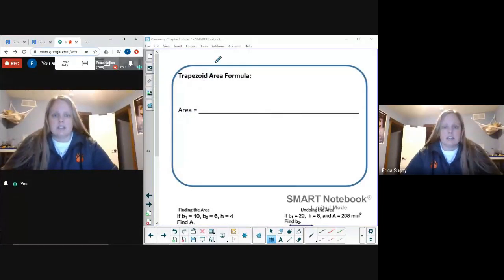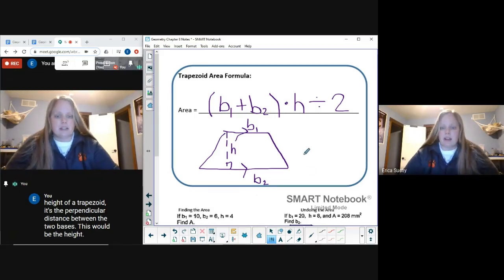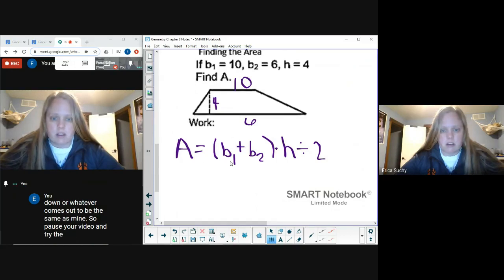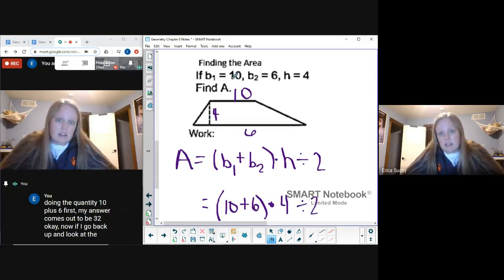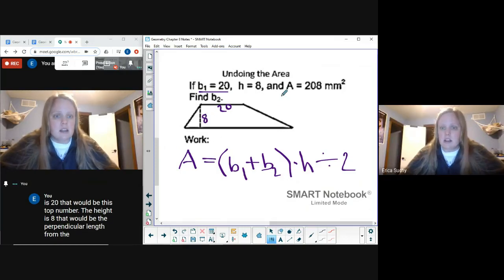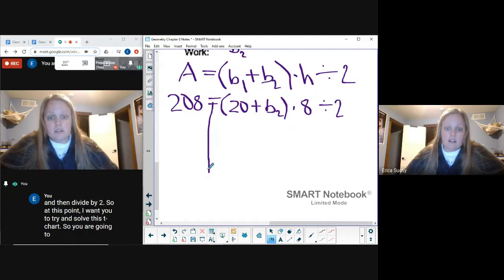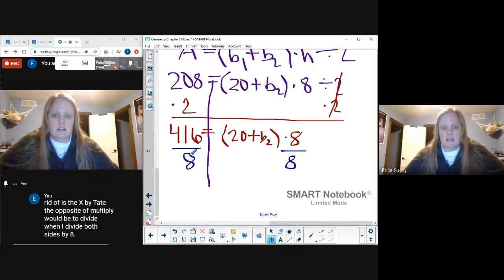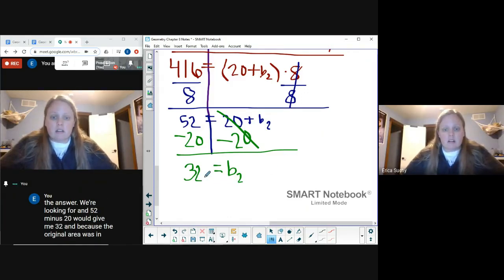Lesson 8 2b area of trapezoids